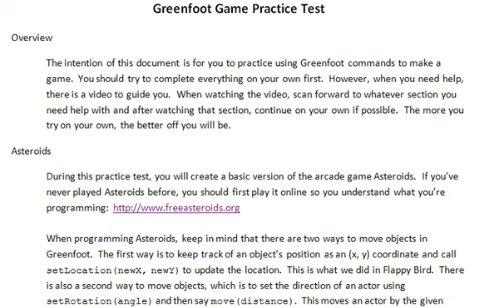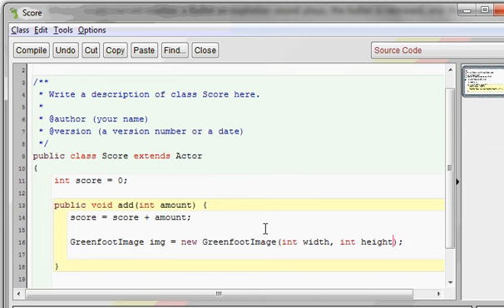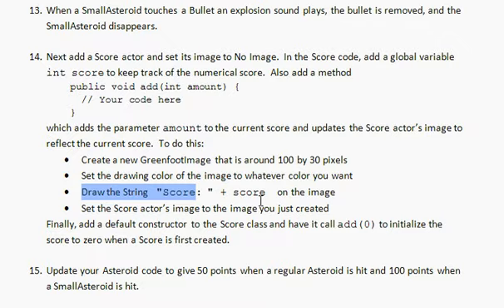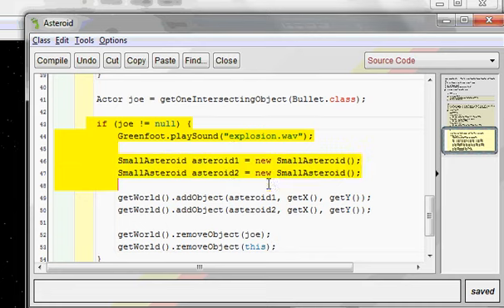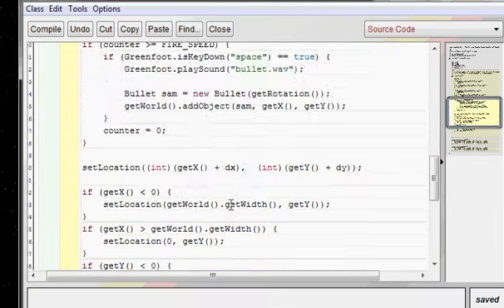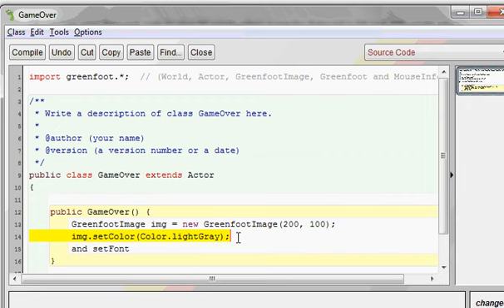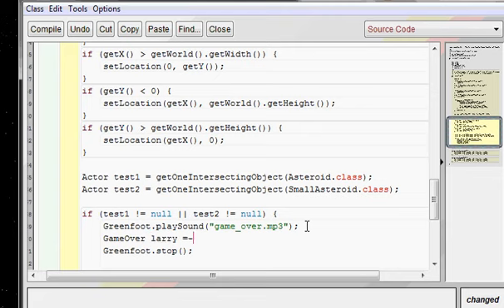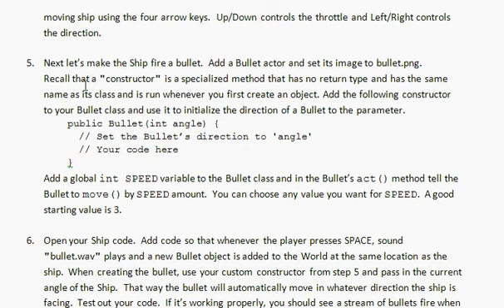Asteroids - steps 14 to 16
Video 4 of 4.  This walkthrough is a practice test for my students.  The goal is to program a simple version of Asteroids.
(see below for downloads)

Intro & Code Fix:  0:00
Step 14:  2:19
Step 15:  14:10
Step 16:  18:58